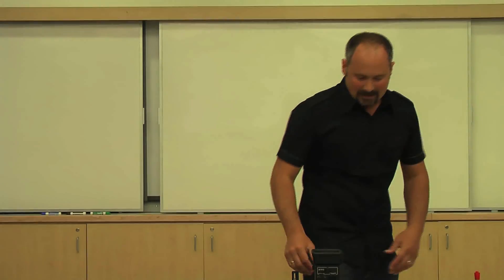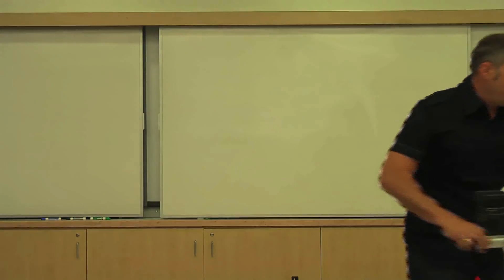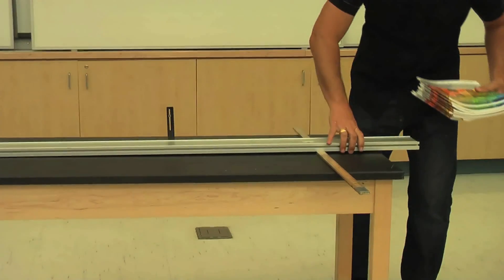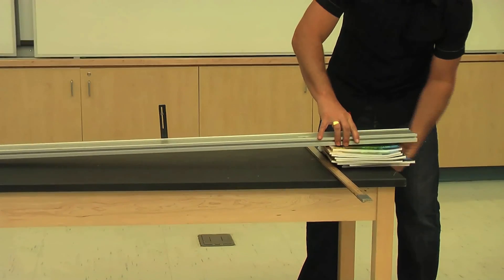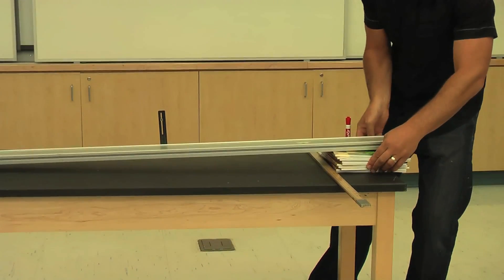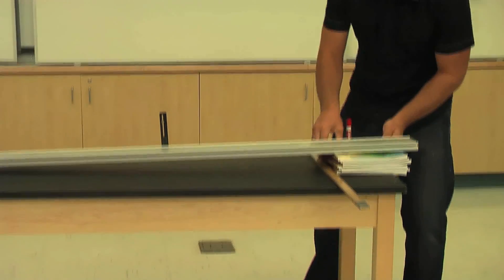Relative Velocity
Relative velocity is explained through a series of interesting demonstrations.